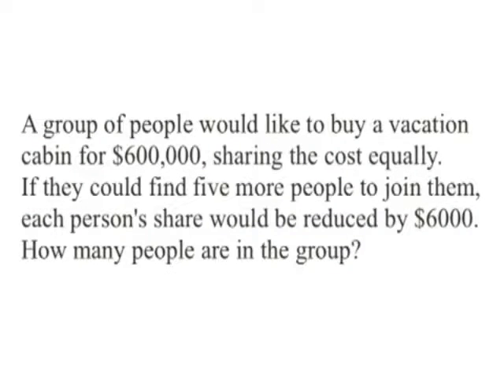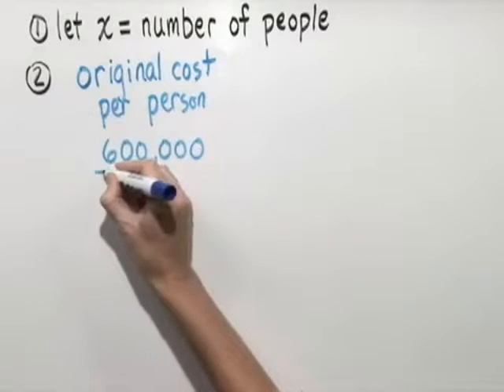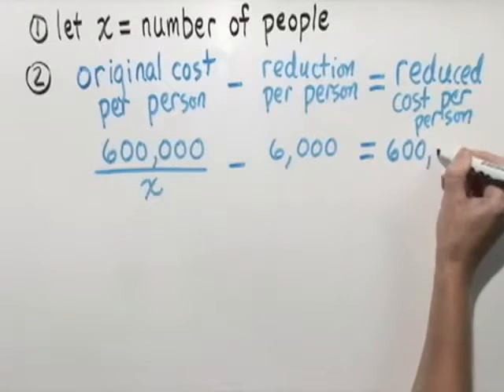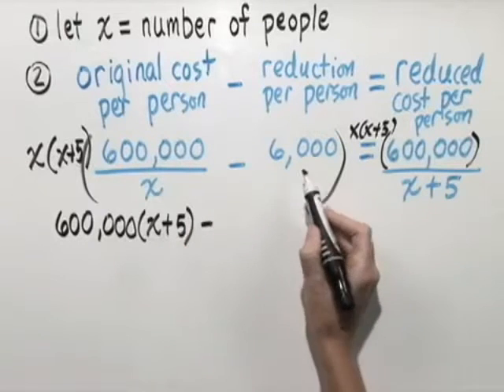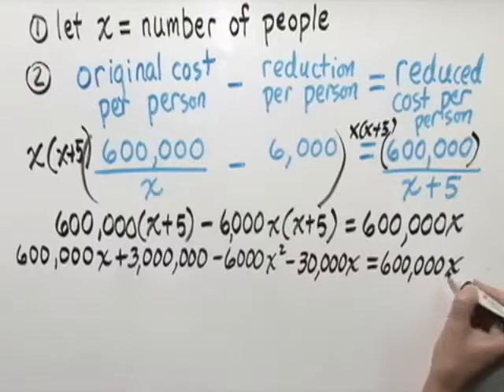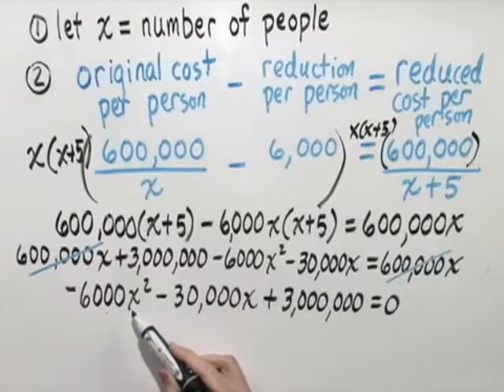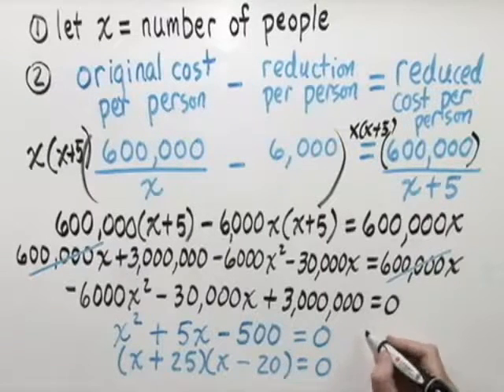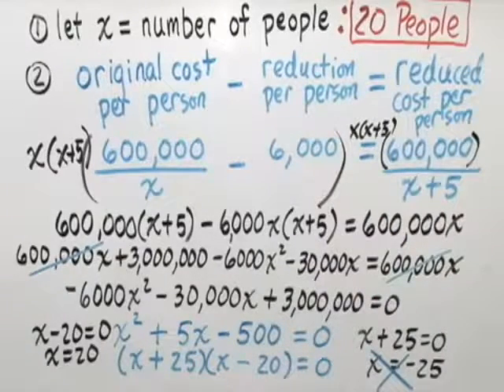Blitzer Precalc6e CTPvideo 0P 60